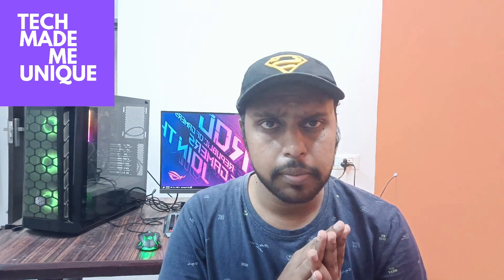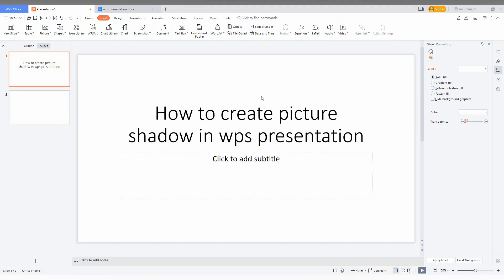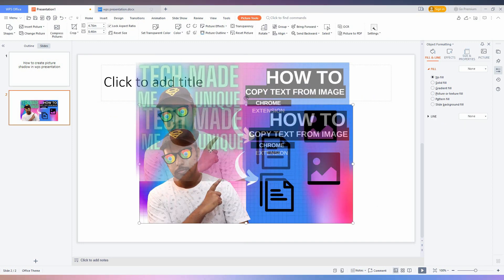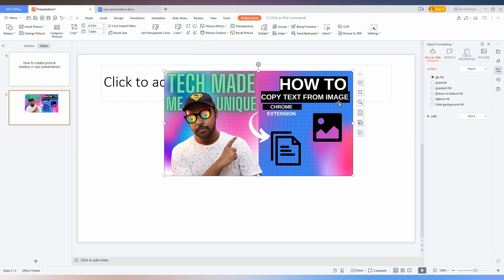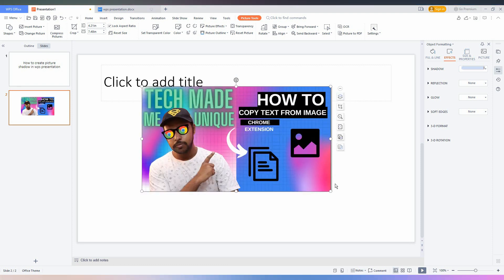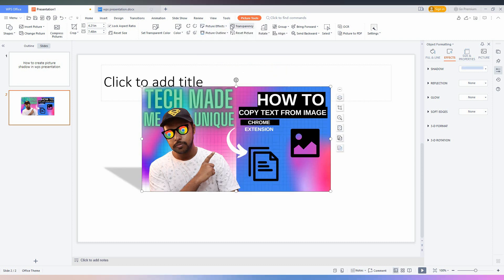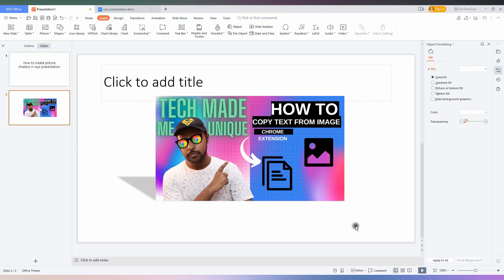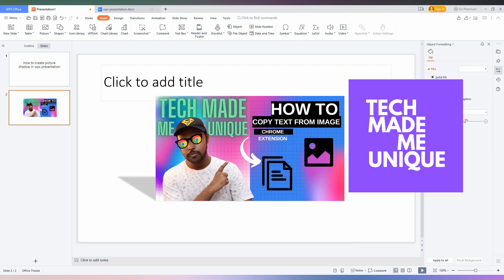How to create picture shadow effect in wps presentation